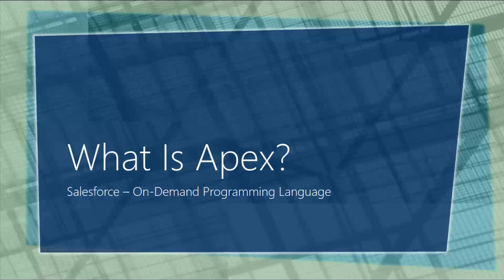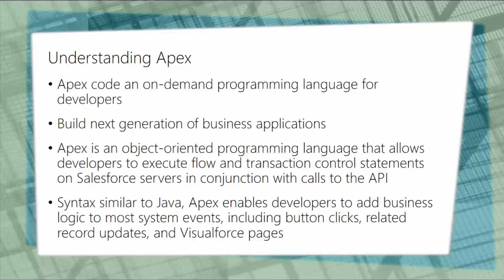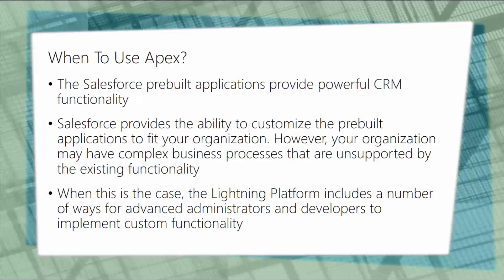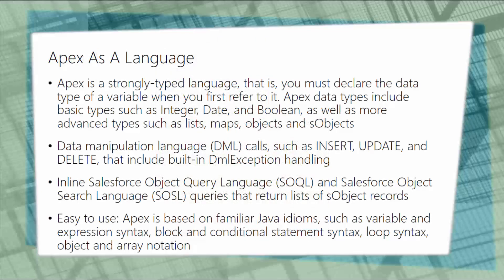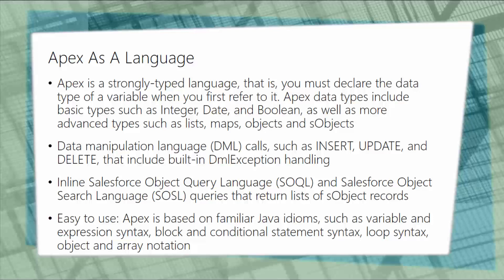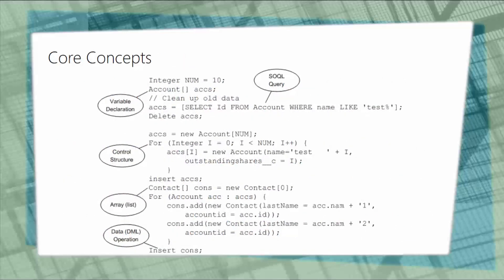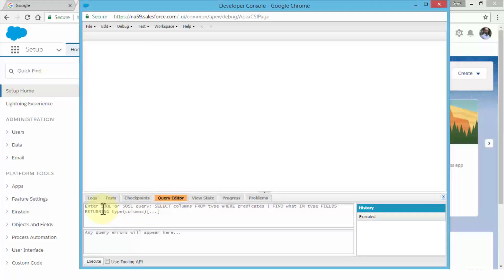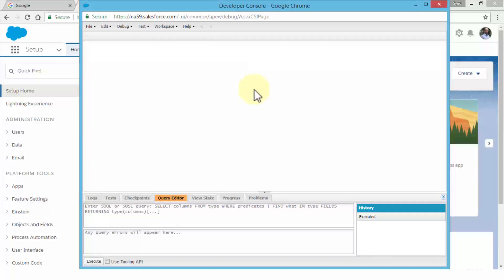What is Apex Programming Language?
🔥 What are ANDROID UNITS OF MEASURE DP SP PX? Explained Step by Step

1. (FREE Course List) Get a FREE Course.
2. **For FREE WEB HOSTING** by ClayDesk.